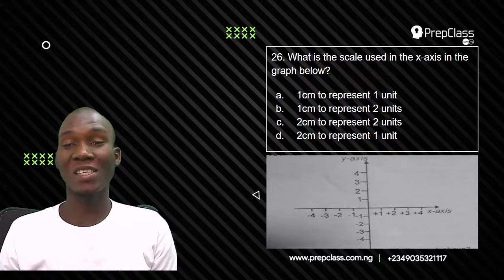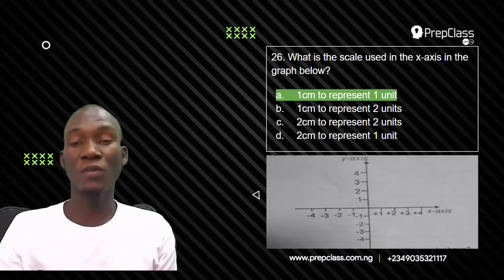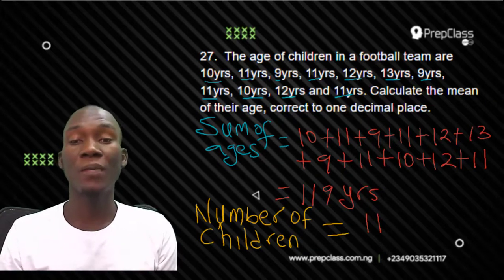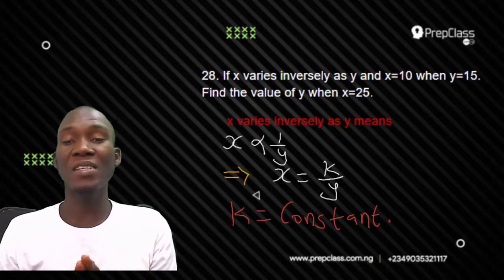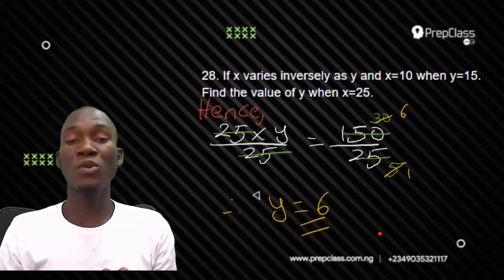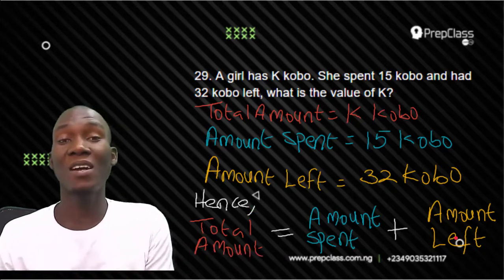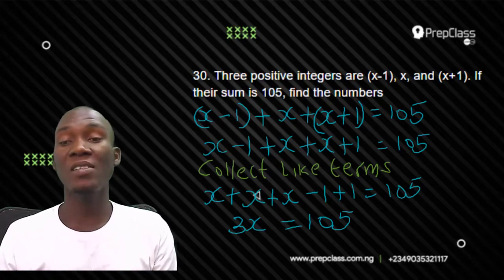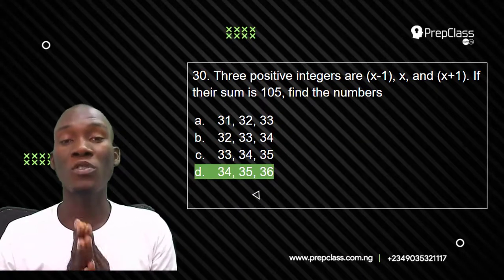SCORE A in Math!!!! Questions 26 - 30 AKWA JSCE MATHS 2020. Completely Solved!!!!